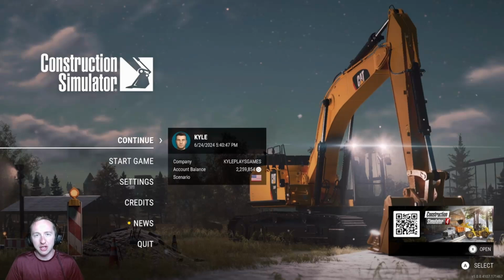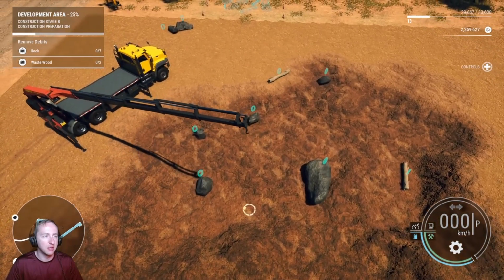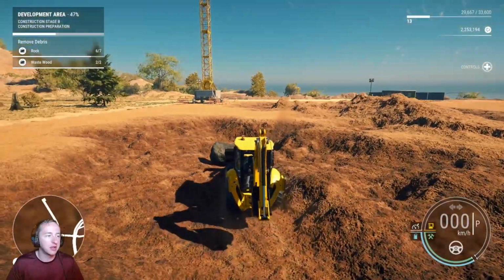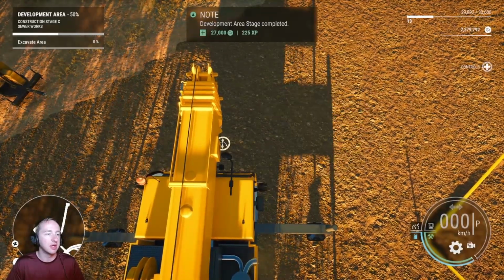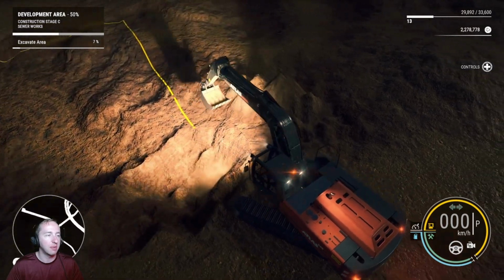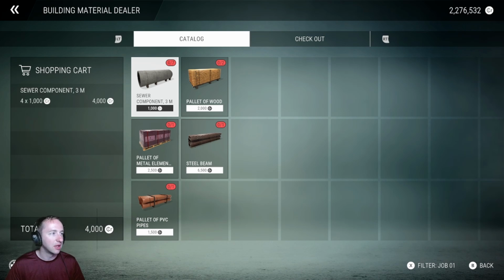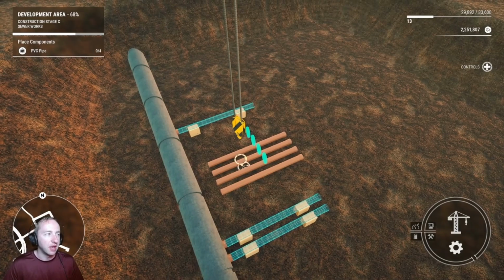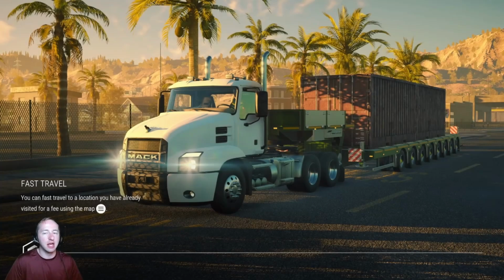Man Versus Earth - Job #20 | Construction Simulator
This is just too much dirt to move.